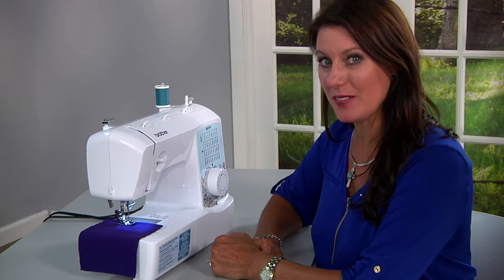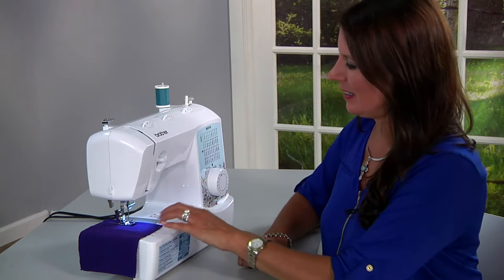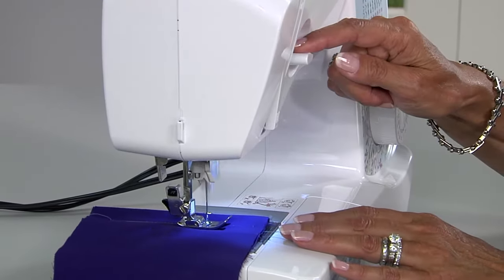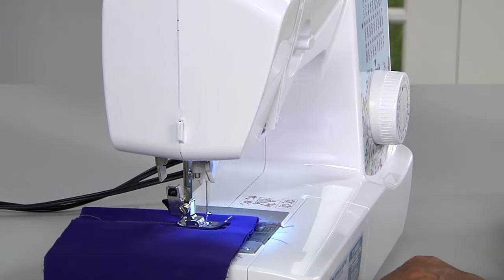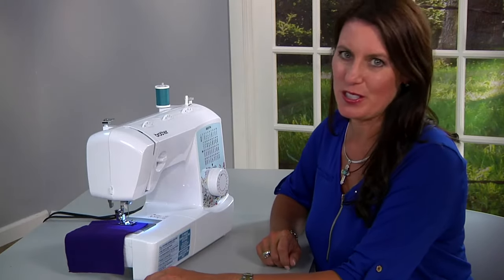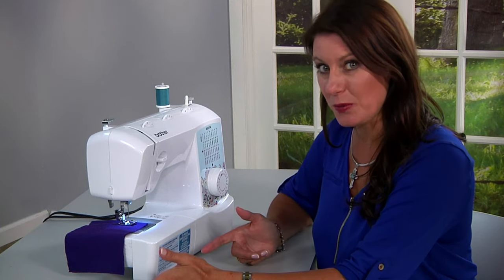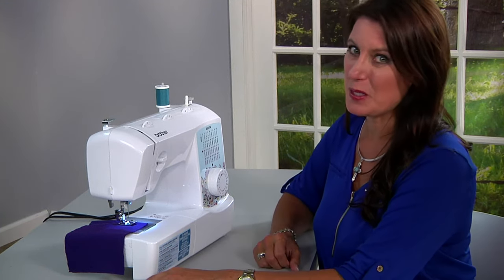How To Back Stitch on a Brother Sewing Machine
The fundamentals of sewing include techniques such as back stitching. Learn more with Brother Brand Ambassador, Angela Wolf on how to back stitch.